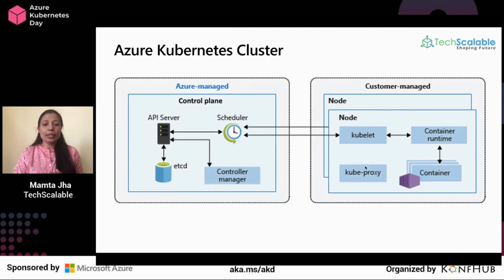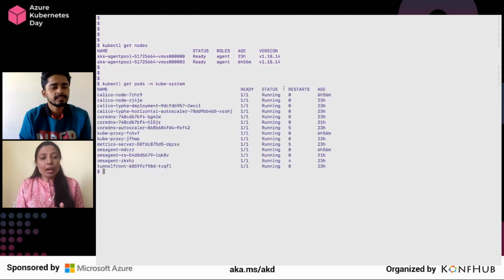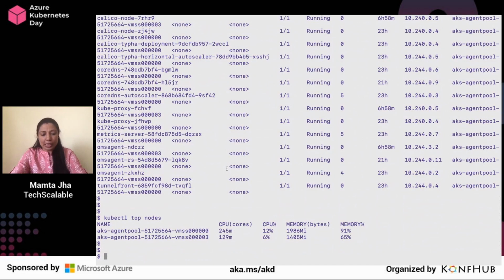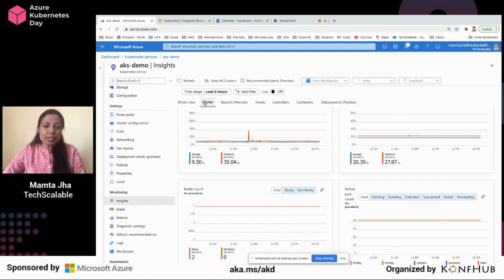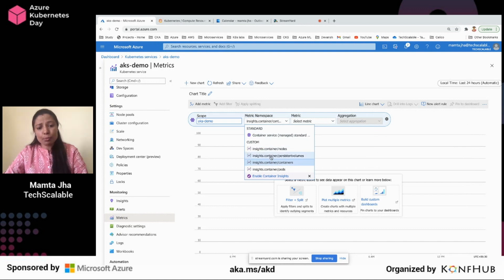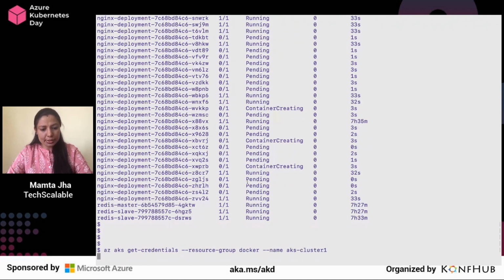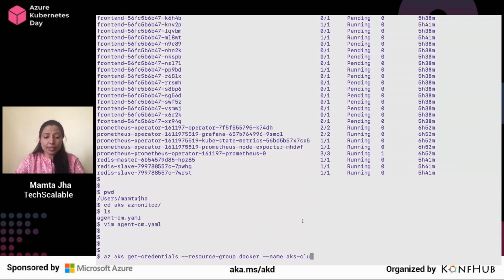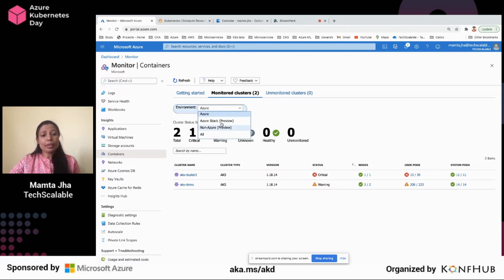Monitor Azure Kubernetes Cluster With Prometheus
“Monitor Azure Kubernetes Cluster With Prometheus” by Mamta Jha at Azure Kubernetes Day

Go from zero to hero with Kubernetes and get hands-on experience

Azure Dev Challenge

Take up our Azure Dev Challenge and stand a chance to win $100 worth Azure Credits and swag packs!
Azure Developer Stories

Participate in our Azure Developer Stories - a tech blogging contest for Indian developers and stand a chance to win exciting rewards!